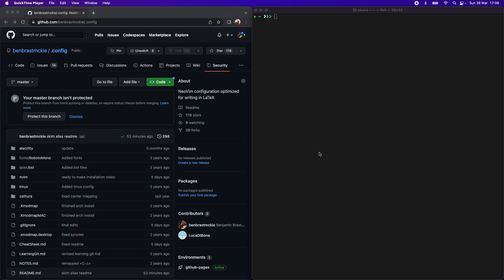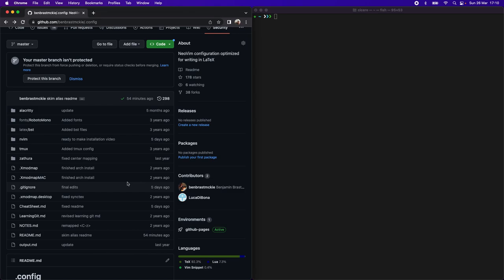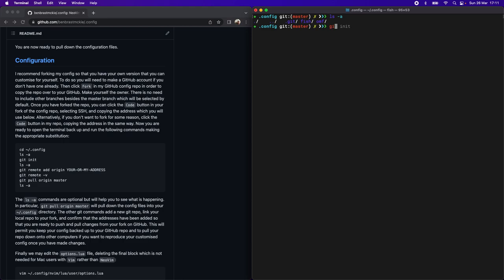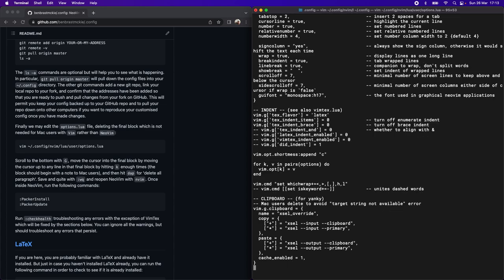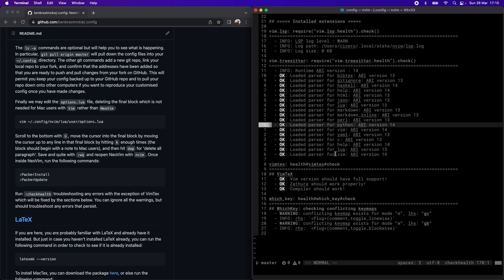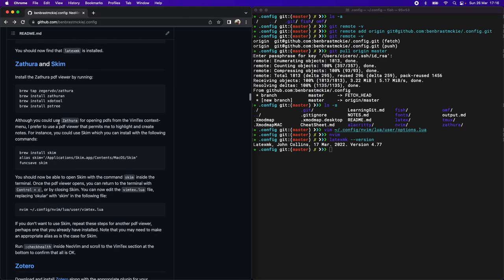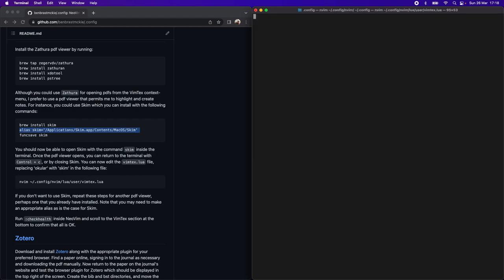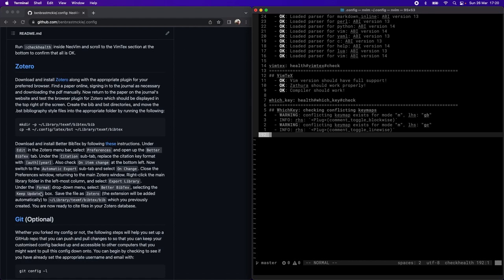Pulling Down NeoVim Config for Writing LaTeX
In this video I explain how to fork my config, pulling down the configuration files on MacOS. You can find detailed installation instructions on my GitHub repo: